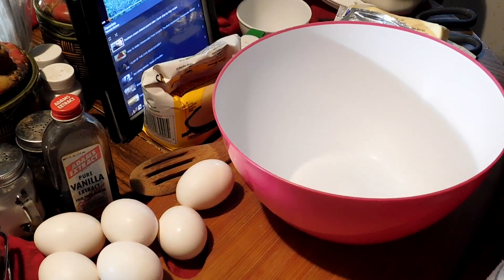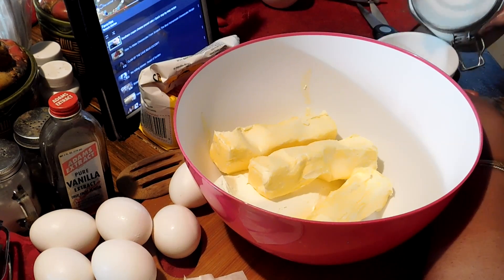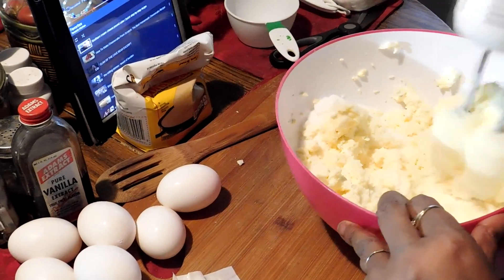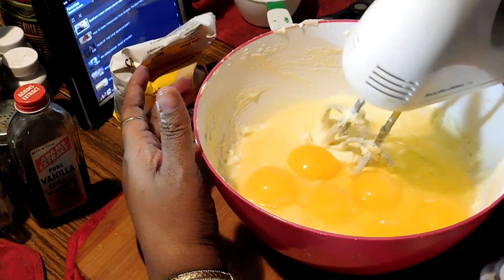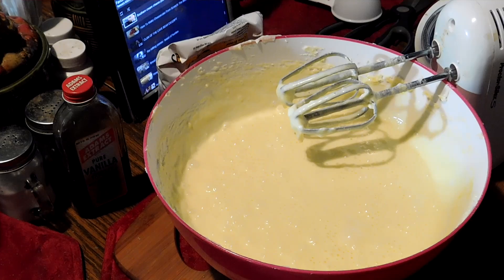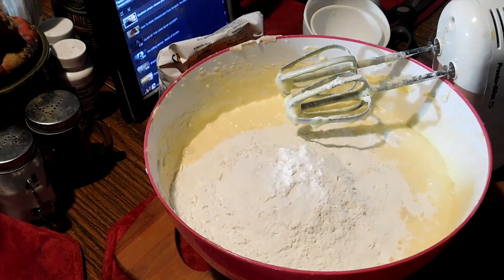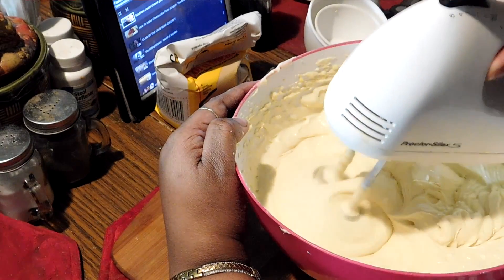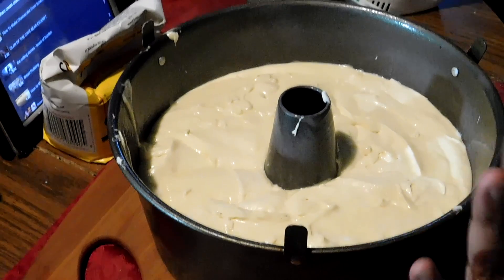CREAM CHEESE POUND CAKE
Today I decided to try a pound cake recipe that I seen on YouTube.

INTRO & OUTRO MUSIC:
Chaka Khan - Sweet Thing